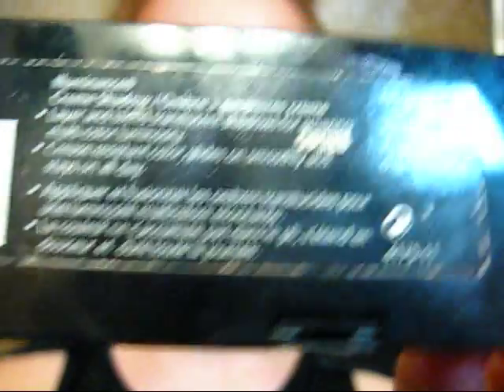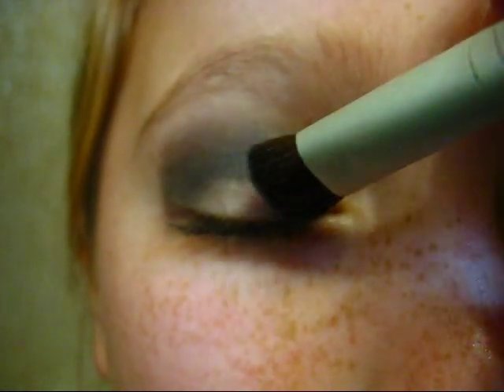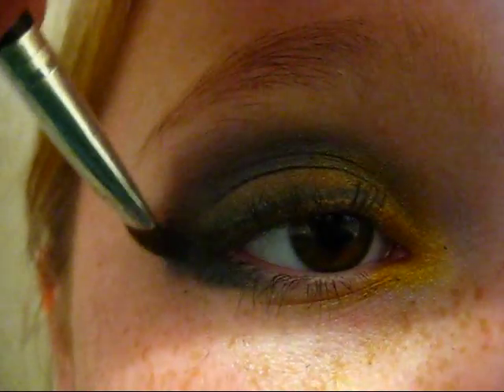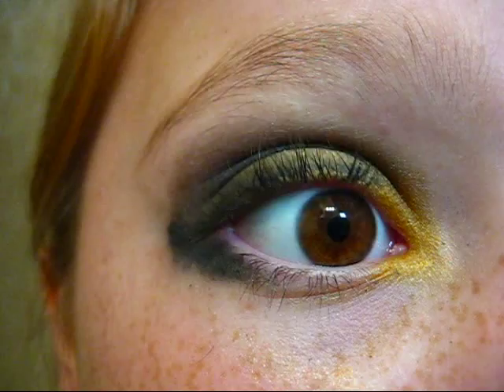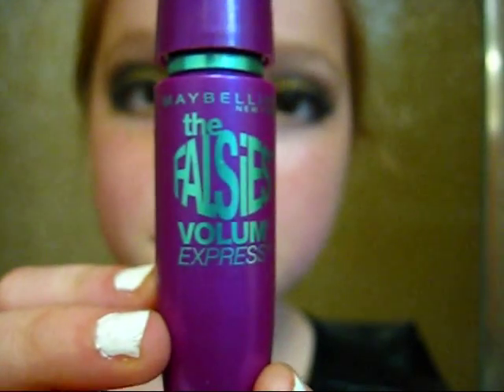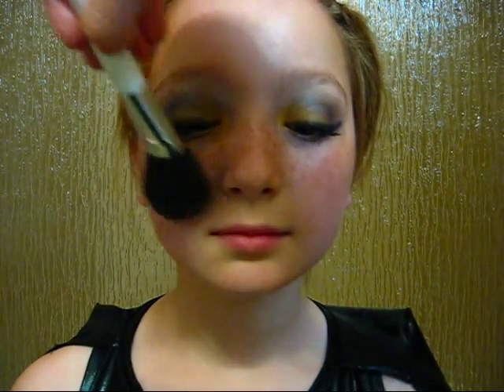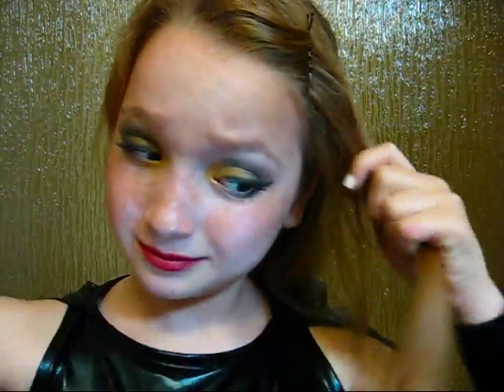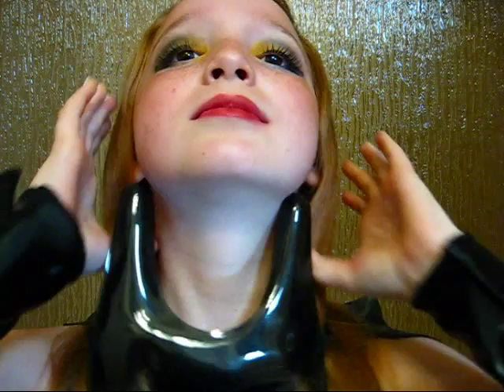HALLOWEEN TUTORIAL: Batgirl! ^.^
Holy smokes, Batman...! We did a makeup tutorial! And edited the living daylights out of it! SHEBANG!

If you want a list of products, ask for one, but I don't think any of the stuff we used has to be a certain brand.  You can use ANY yellow, any eyeliner, etc., and it'll probably look better than ours because our stuff is from the dollar store. :)